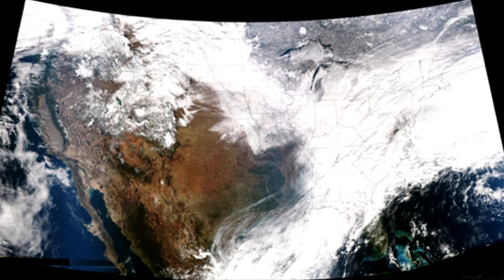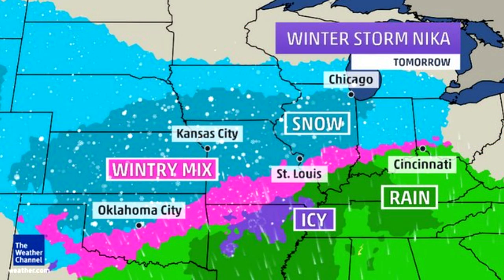Jeff Rense with Dane Wigington - Ice Nucleation and GeoEngineering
GeoEngineering or Chemtrails are the most important issue we face right now but they never talk about it on mainstream media. The government still denies it publicly. The "Weather Channel", owned by the Rothschild's, are complicit in this coverup!
Global Warming is now called Climate Change and the propaganda is about cooling.
On February 03, 2014 guest Dane Wigington talked with Jeff Rense on his show. Here is the complete interview because this is something everyone needs to hear.
Pass this on.  Awareness will be reaching critical mass soon!
Thanks, Ken